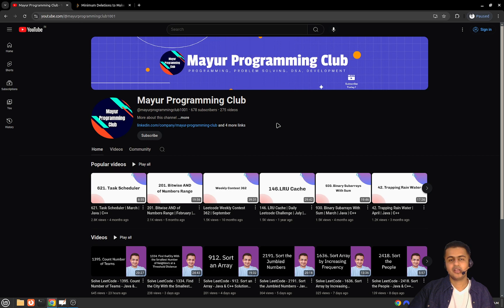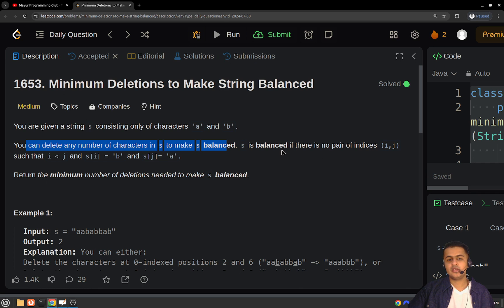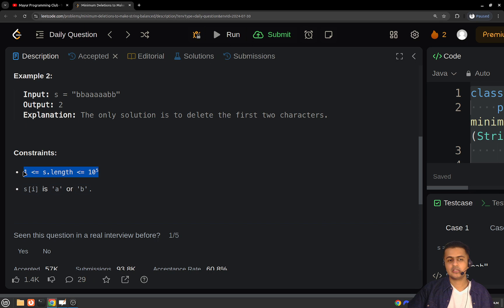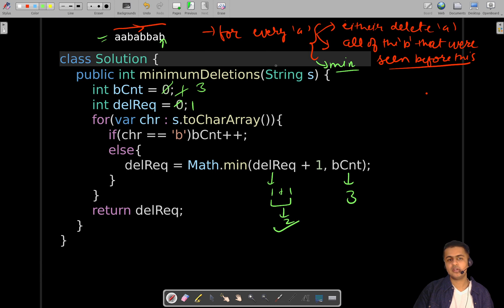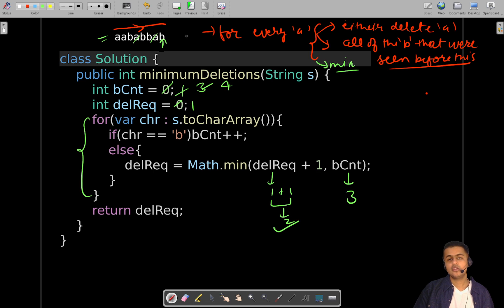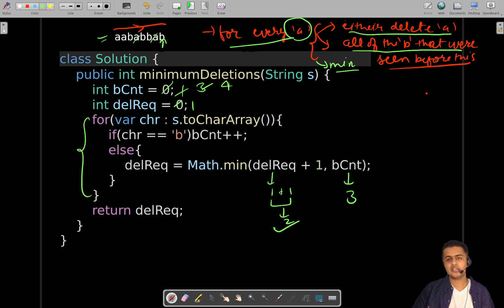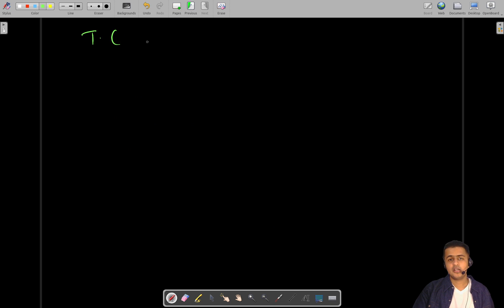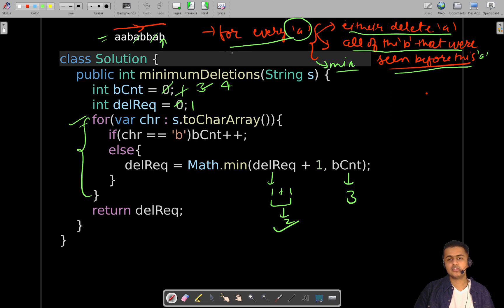Solve LeetCode - 1653. Minimum Deletions to Make String Balanced - Java & C++ Solutions | July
🚀 Join our Daily LeetCode Challenge for July!

🔗 Problem & Solutions:
- LeetCode 1653 - Minimum Deletions to Make String Balanced
: Dive deep into our comprehensive solutions in Java and C++.

🛠️ Techniques and 🗂️📊🧩 Data Structures Used:
- String: Master this data structure to solve problems faster. [Learn More]

- Greedy Algorithm: Master this technique to solve problems faster.